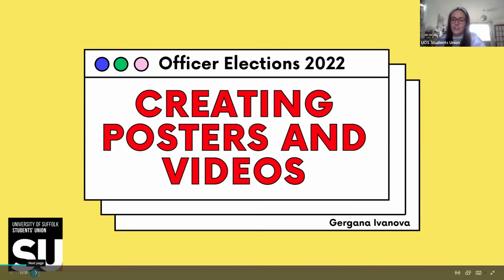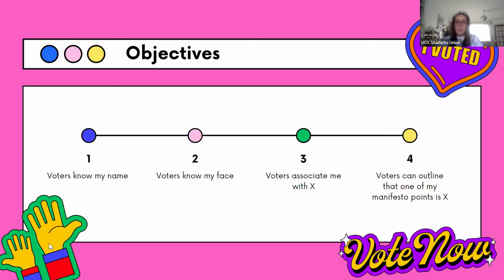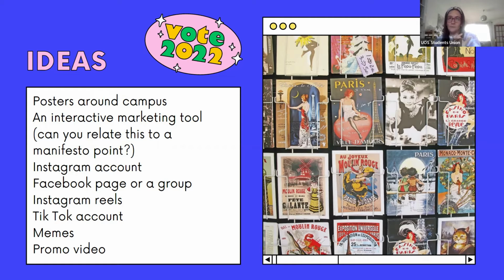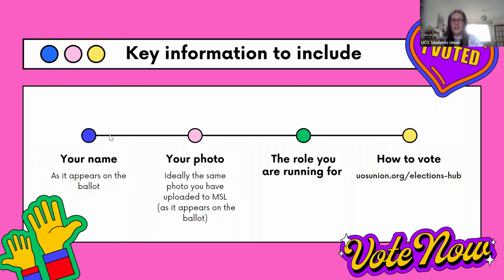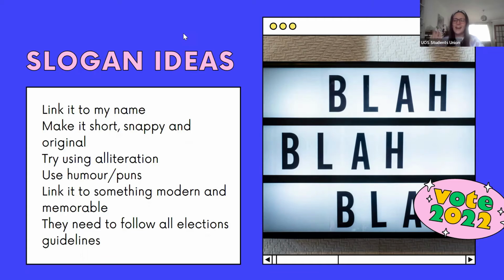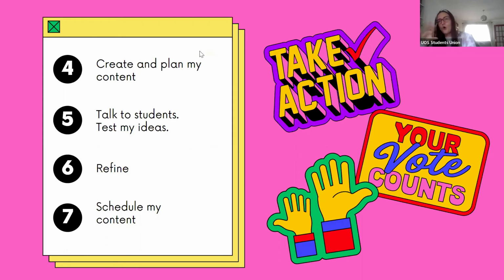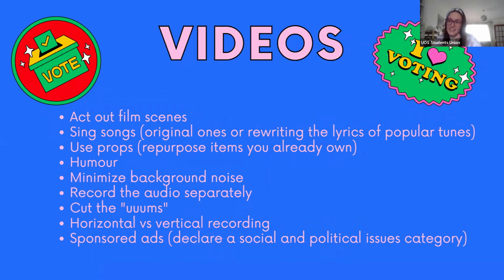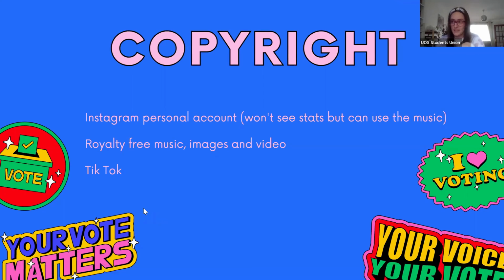Creating Great Posters and Videos